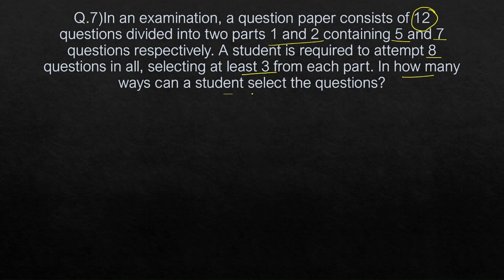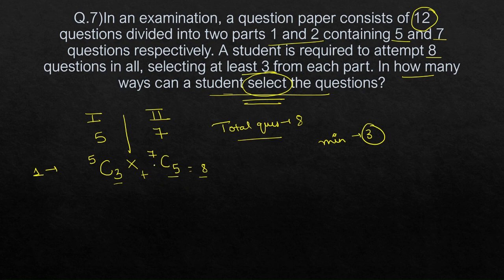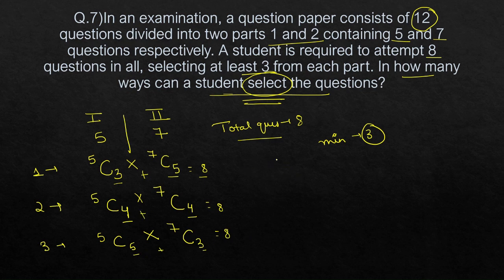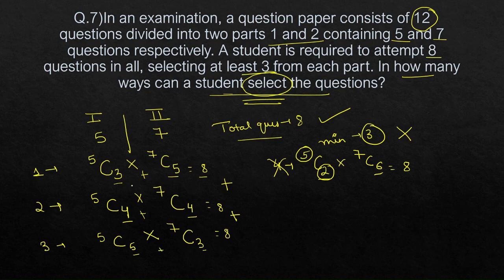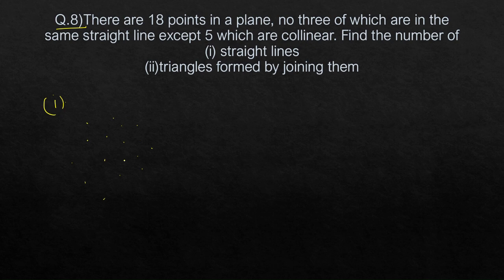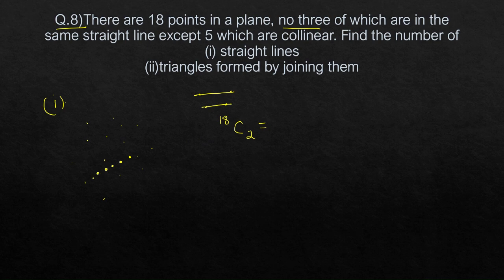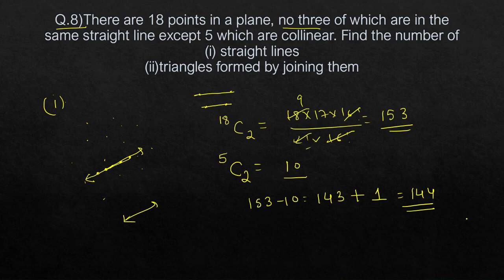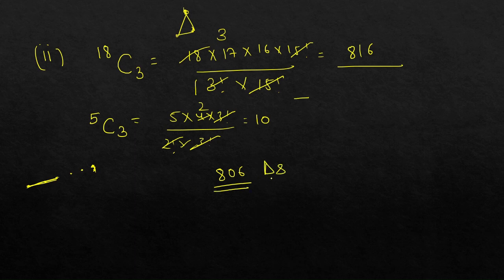CONCEPTUAL UNDERSTANDING OF COMBINATION PART 3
This video helps you to learn different types of concepts and tricks of Mathematics that help you to crack UPSC Prelims CSAT Paper 2.